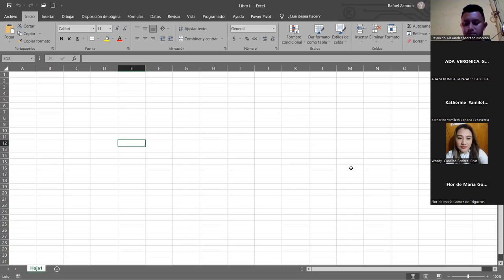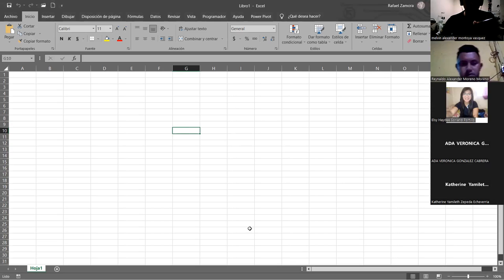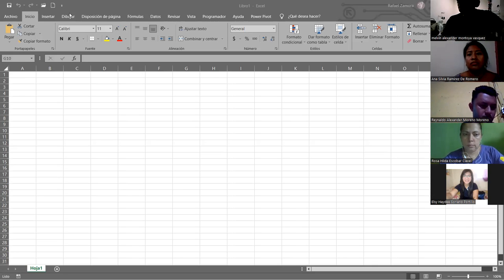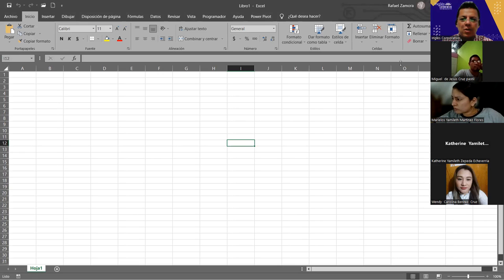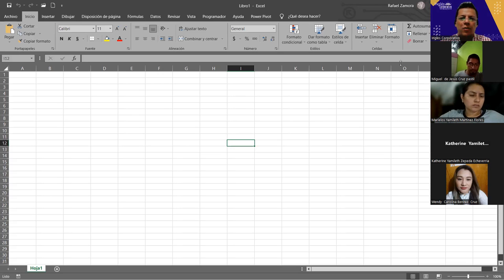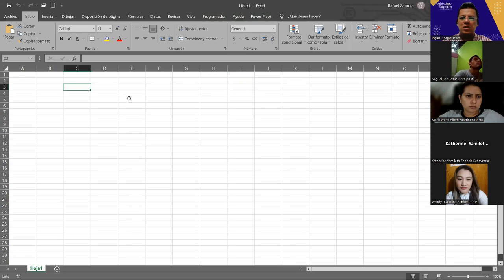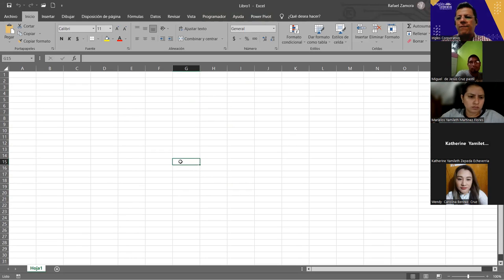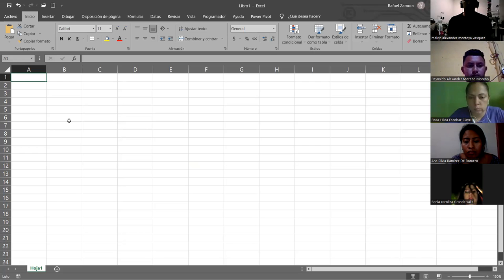SESION 4-24/08/2023-IC29811-0010-2023-ZAMORA-Formatos propios y personalizados de excel